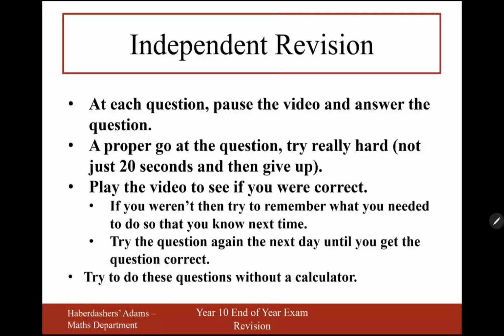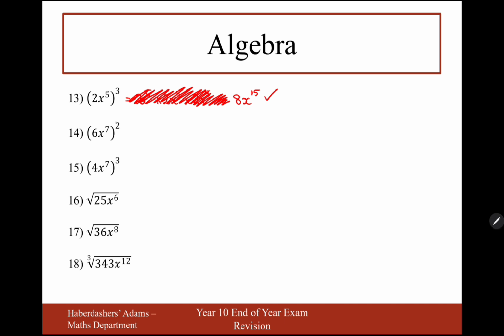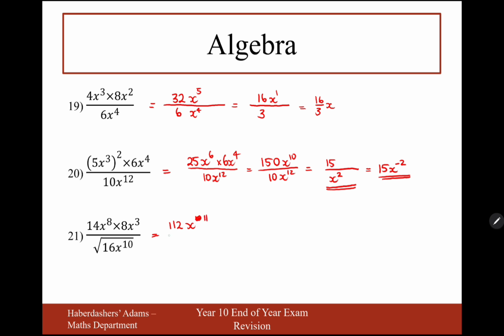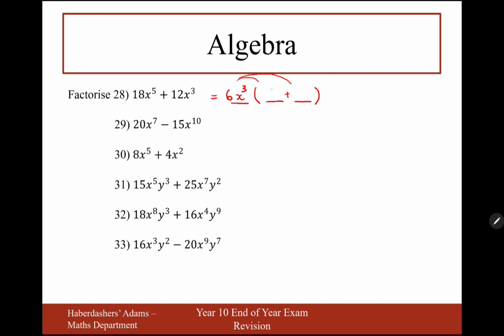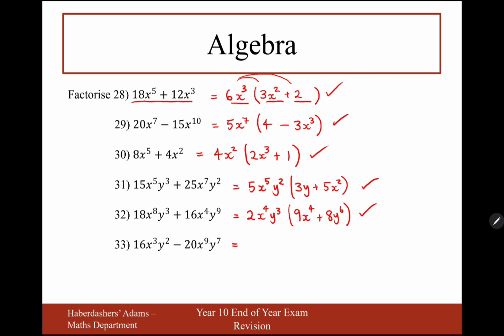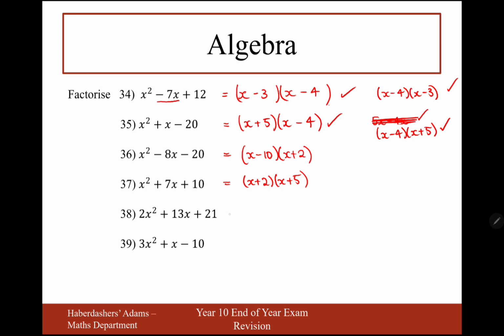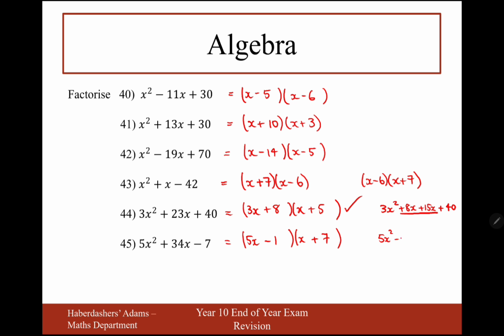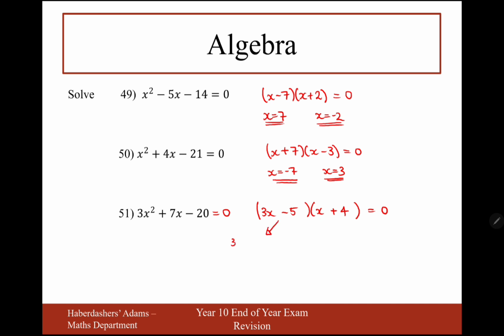Year 10 End of Year Exam Revision (1/4)